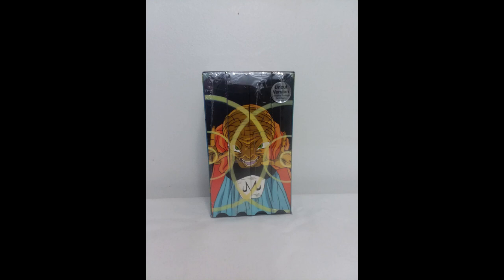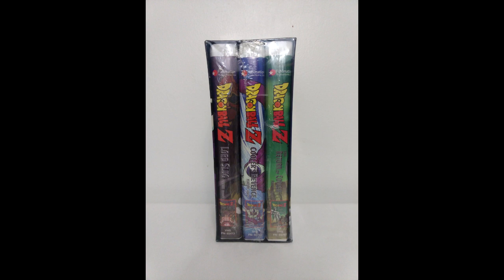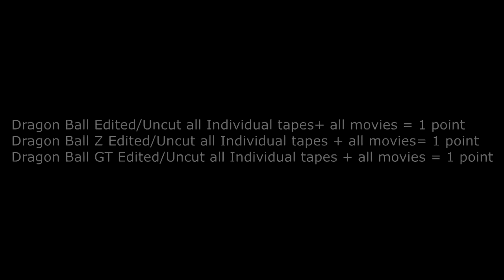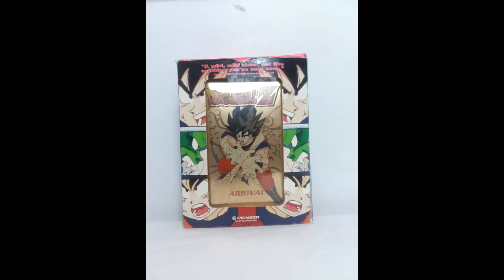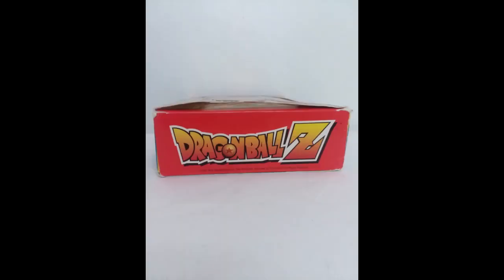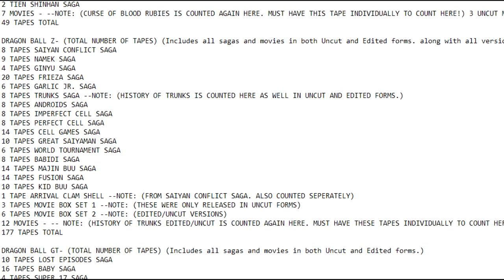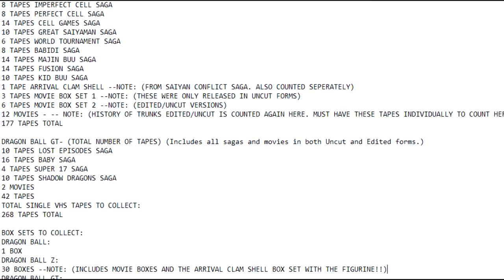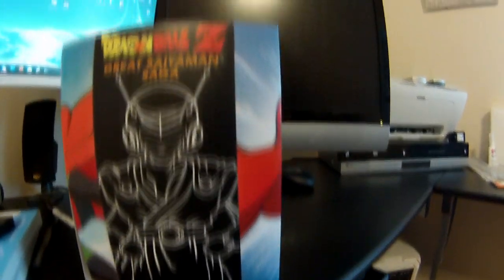Great Saiyaman Box set!?? Big news Update/Leaderboards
Today I announce the Dragon ball vhs leader-boards!!! top 5 will receive the Uncut great saiyaman box set! dead line is 10/12/19.